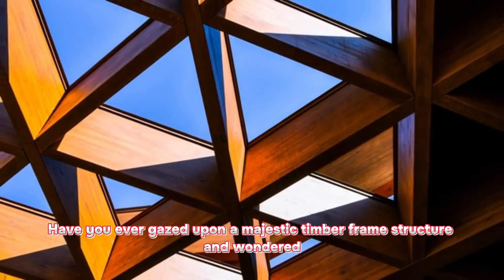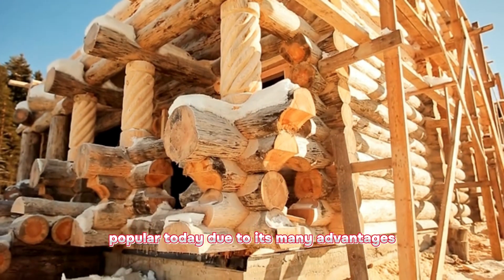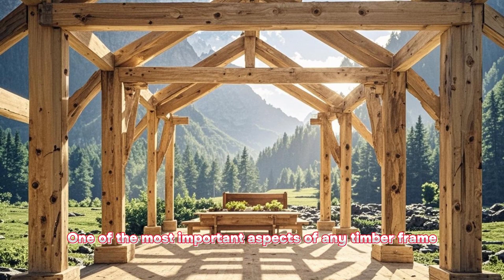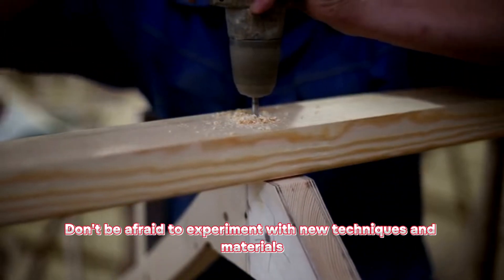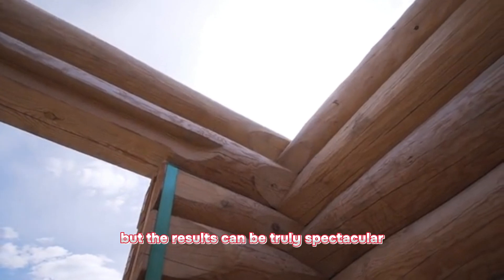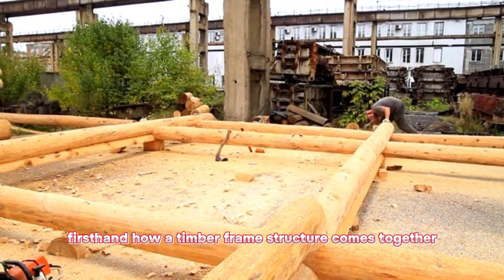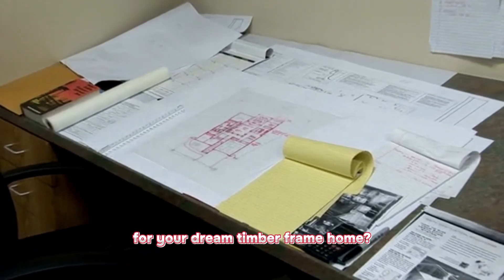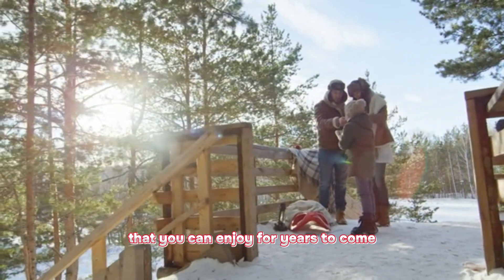Secret Techniques for Stunning Timber Frame Design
Discover the secret techniques for stunning timber frame design in this video. Learn how to create beautiful and unique timber frame structures that will stand out.